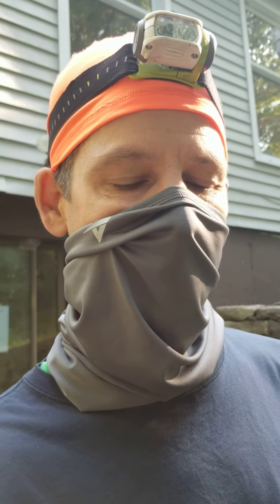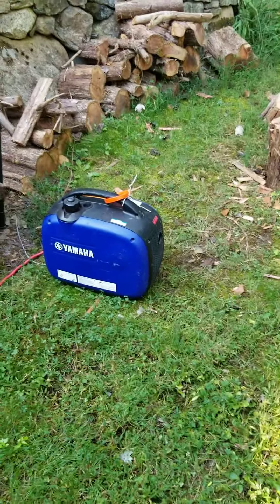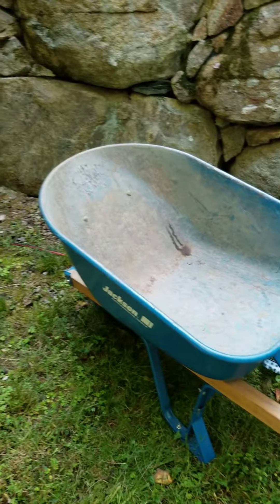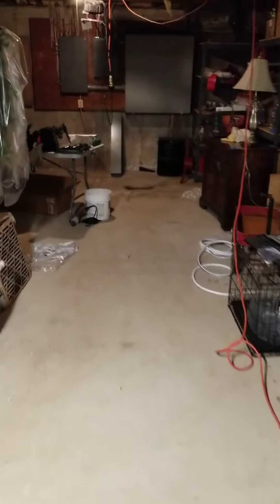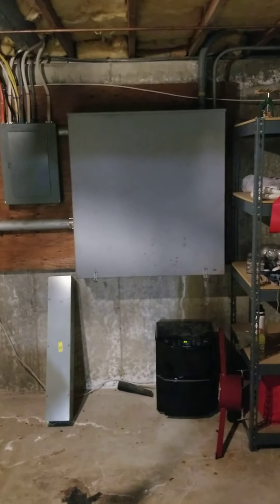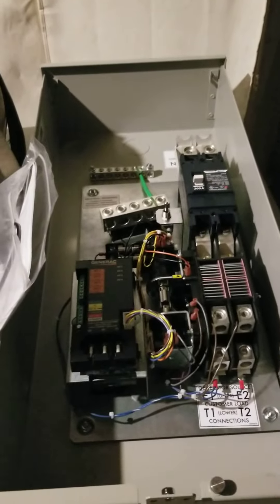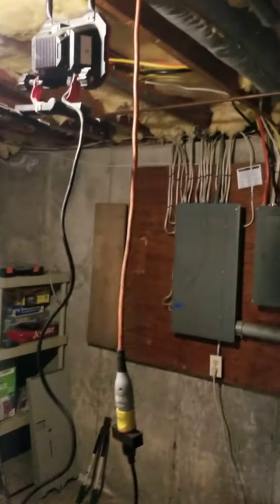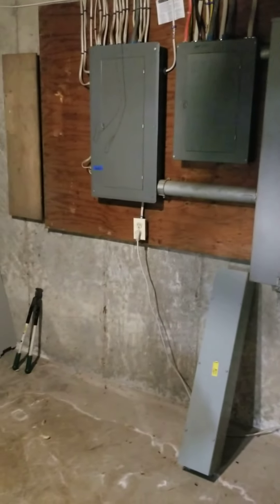transfer switch install